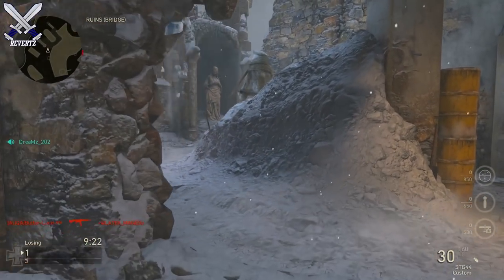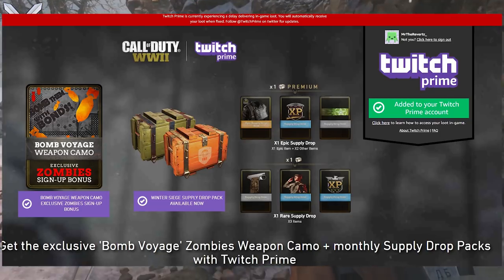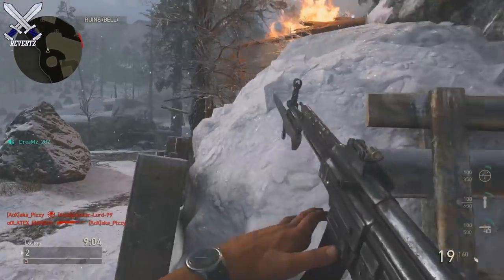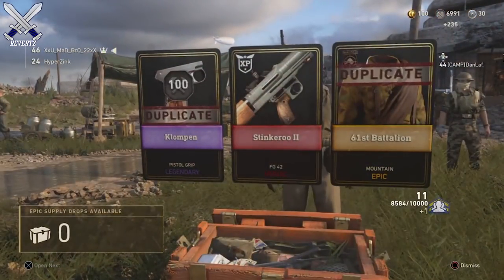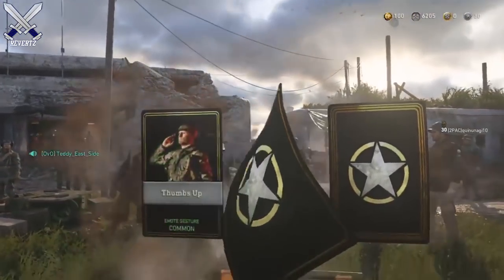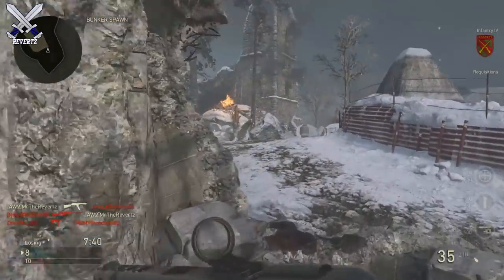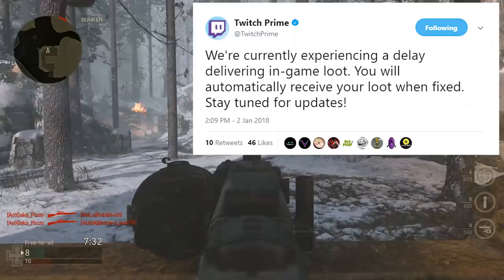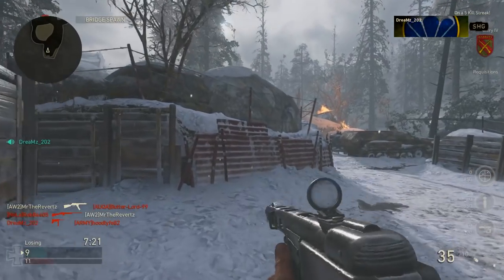Call Of Duty: WWII NEW "Epic Supply Drop" OPENING - January Twitch Prime Loot + 1.08 Update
Call Of Duty WWII Opening the NEW epic supply drop + rare supply drop from the twitch prime free loot for the month of January. Currently there is a delay on all twitch prime loot items so check @TwitchPrime on twitter for updates. I also talk about the new 1.08 update for WWII. There are no patch notes for 1.08 because the only thing that was changed was the removal of the winter siege event. If you opened up the epic supply drop from the exclusive twitch prime loot let me know what you got in the comments, also drop a like if you enjoyed and subscribe for more call of duty WWII tips and tricks, news, and more

● SWATTING Prank Leads To Death - Teen Calls Over A Call Of Duty: WWII $1.50 Game (THIS NEEDS TO END)